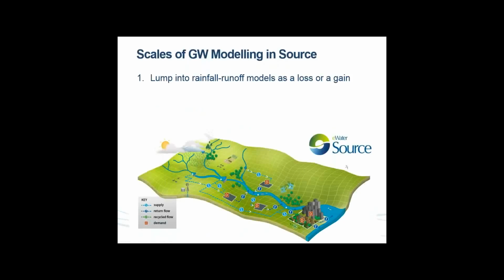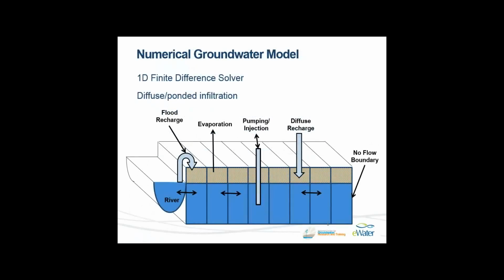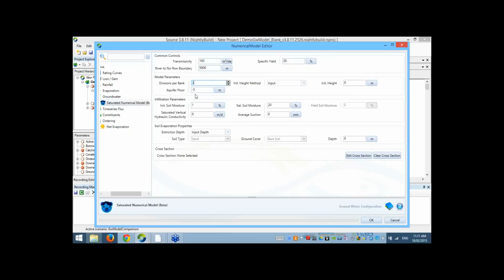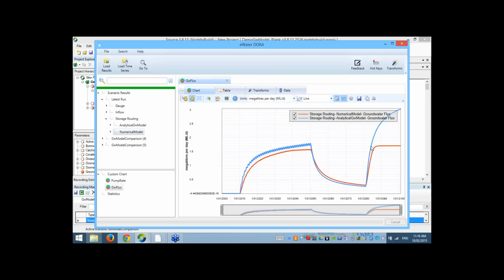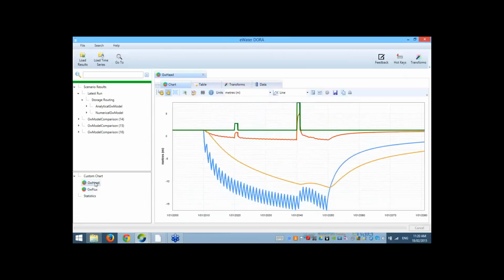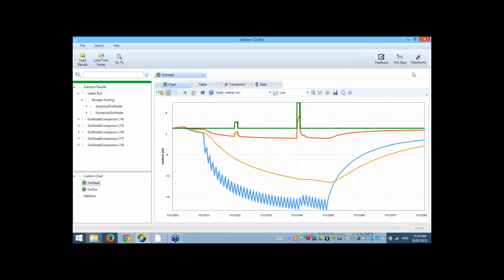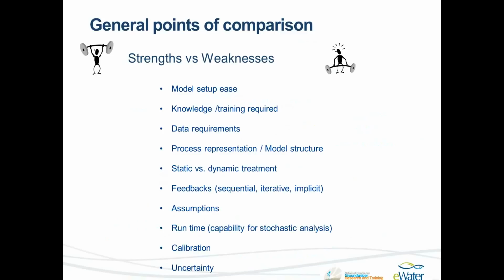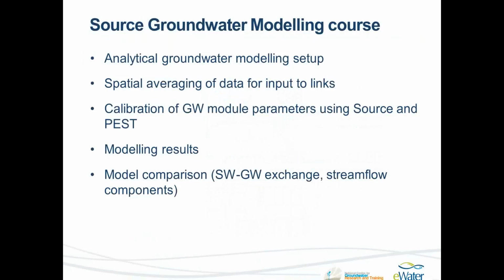Modelling Groundwater-Surface Water Interactions using eWater Source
eWater Webcast (February 2015): Exploring numerical and analytical groundwater models in eWater Source, Australia's National Hydrological Modelling Platform.